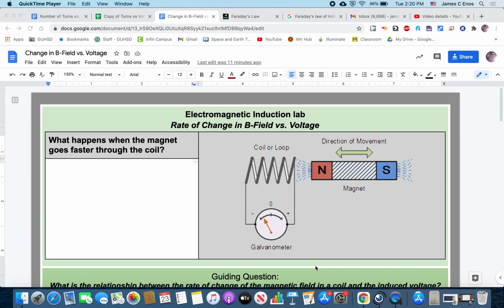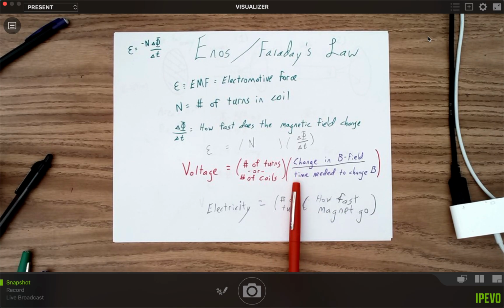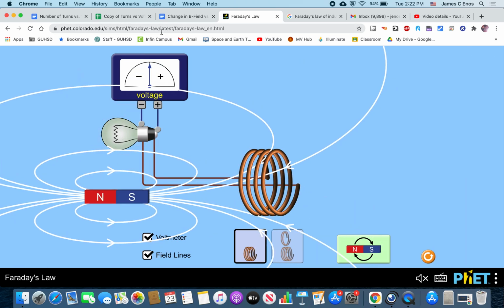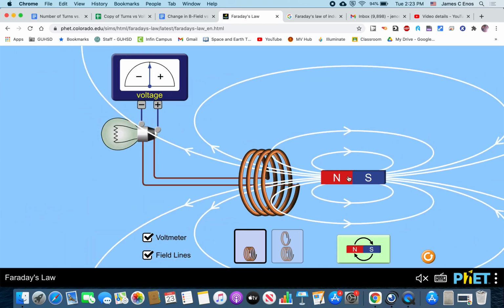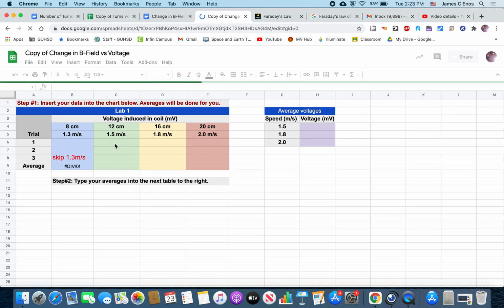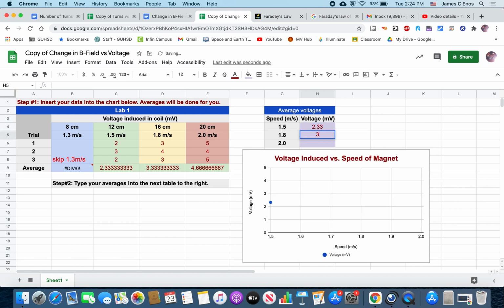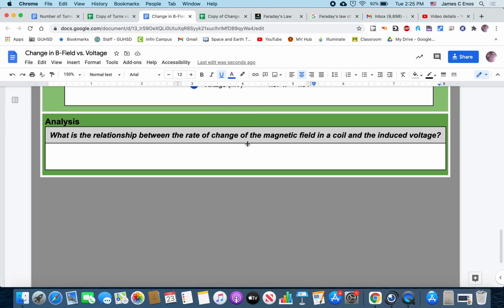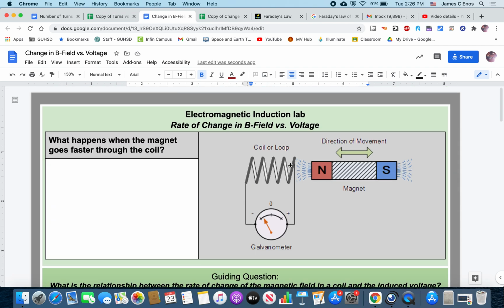Change in B-Field vs Voltage